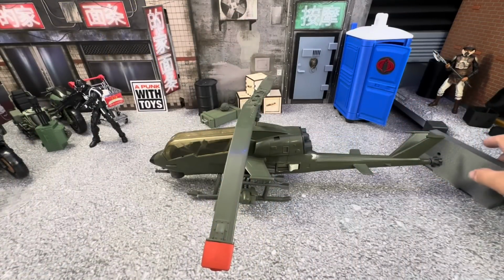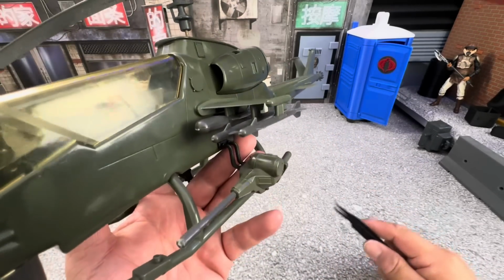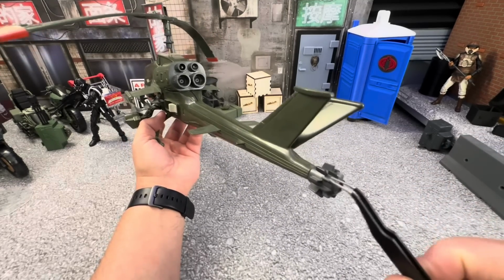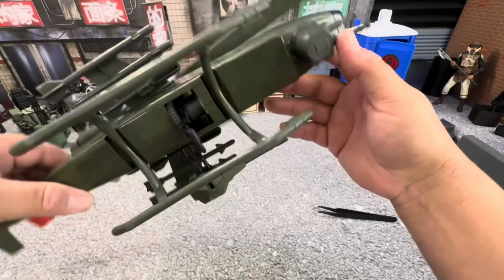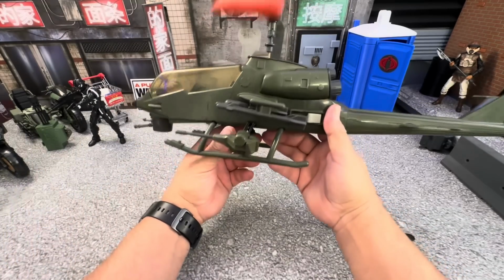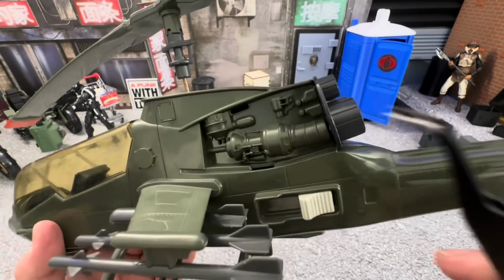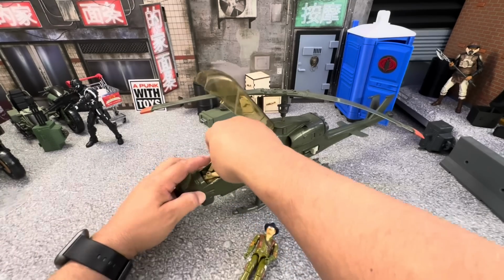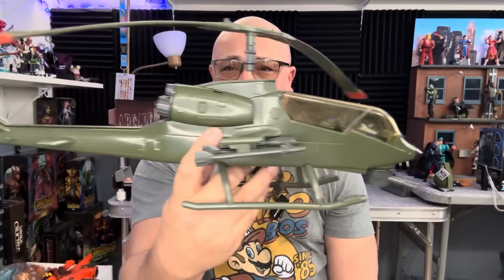GI Joe Dragonfly O-Ring Classic Review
Ever wonder about how much detail was but into the vintage GI Joe O-Ring vehicles by Hasbro? Well in this video we look at the Dragonfly and see what was put into it.